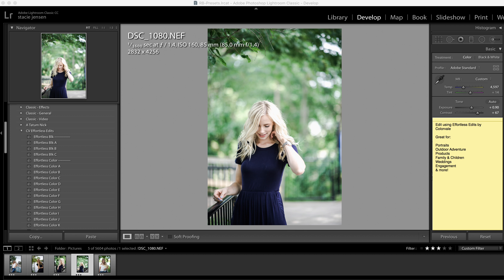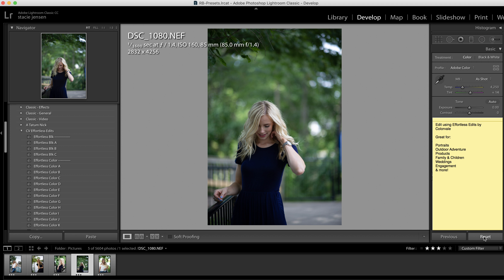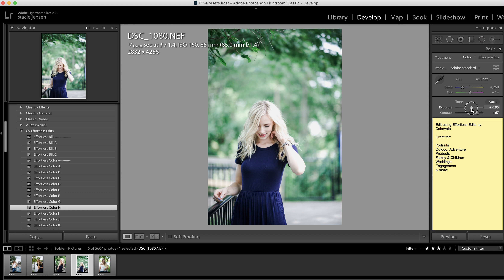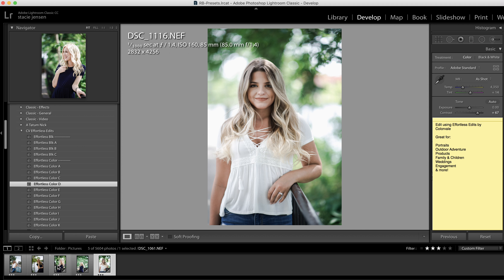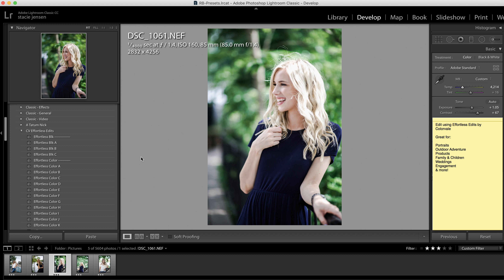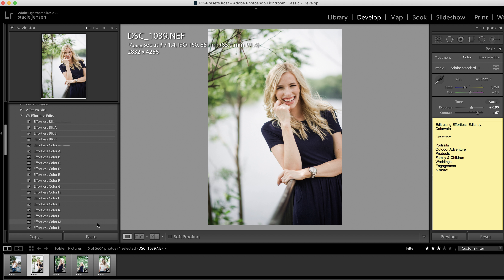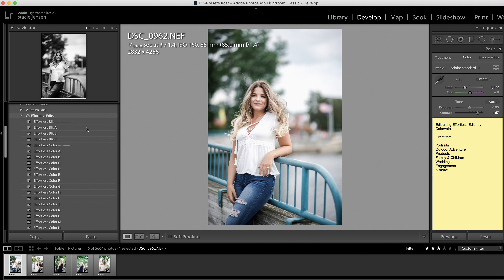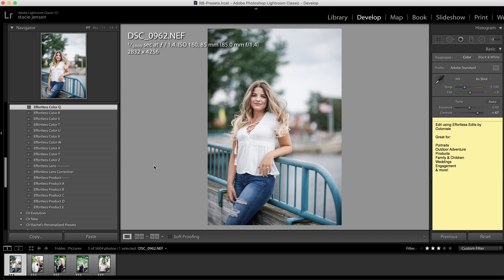Effortless Lightroom Presets - by Colorvale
Discover a preset collection that makes editing effortless, while acheiving stunning results that you strive for.

 Editing client images should be efficient while providing the best results, this preset collection will do just that.

The short + sweet:  This set holds nothing back.  Speed up your editing workflow with presets that actually work.  Create beautiful skin tones every time, make details pop & remove difficult yellow hues that muck up an image.

The important deets:  26 Colored Presets + 3 Black & White + Bonus Adjustments including product photography presets & lens correction.  For best results use on RAW images.